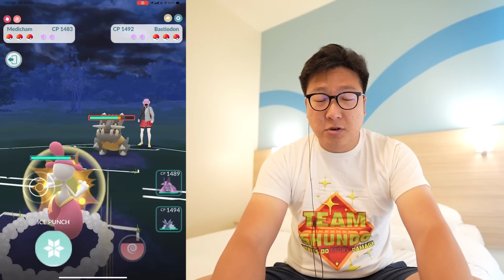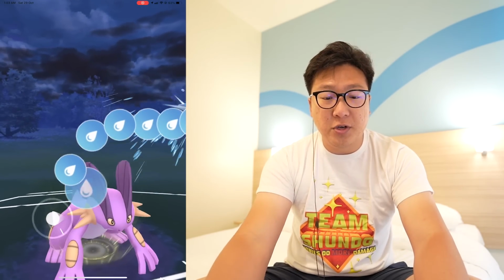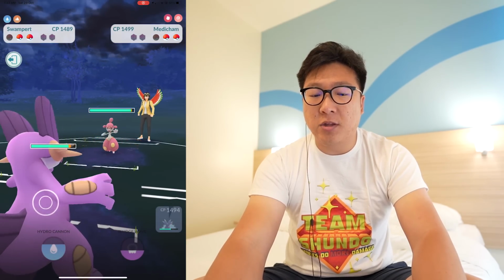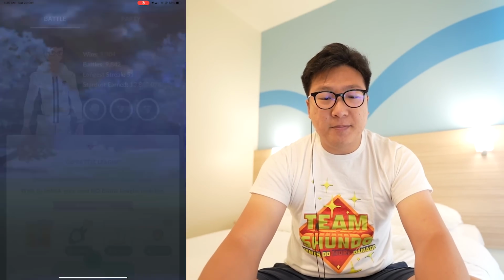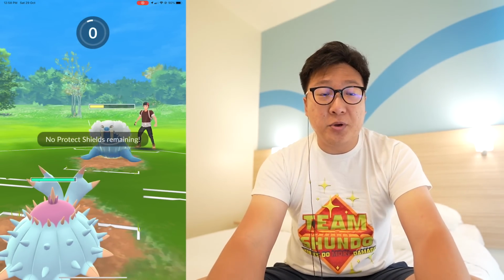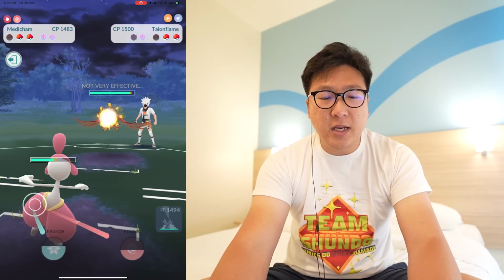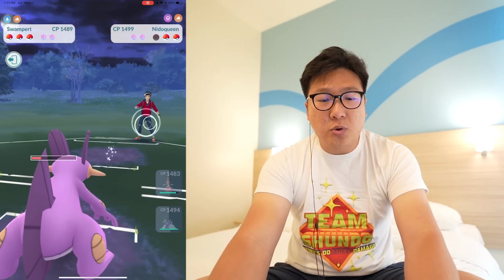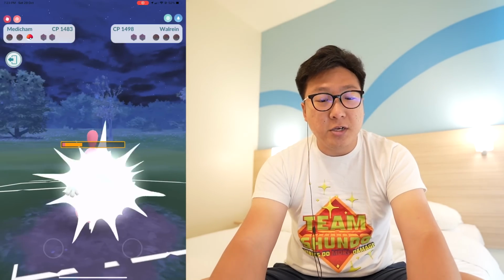You Will Not Believe How Much ELO I Gained After 50 Battles… - Pokemon GO Road to Legend Episode 21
After playing 50 battles in the Go Battle League in the Great League, I couldn’t believe this was the amount of ratings I gained…